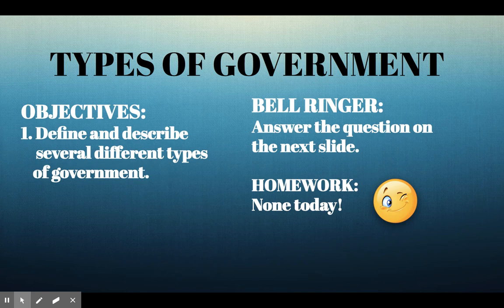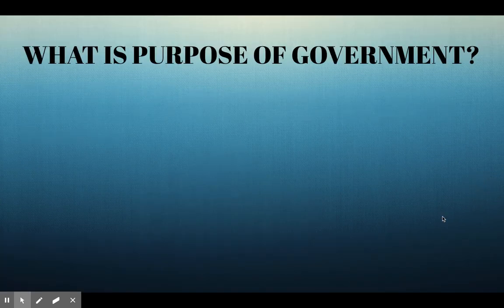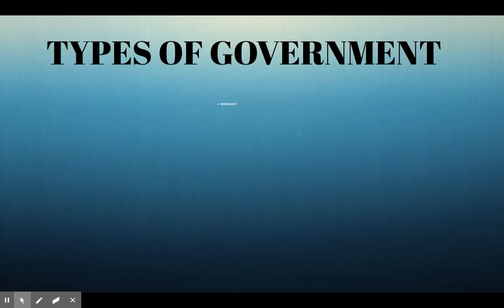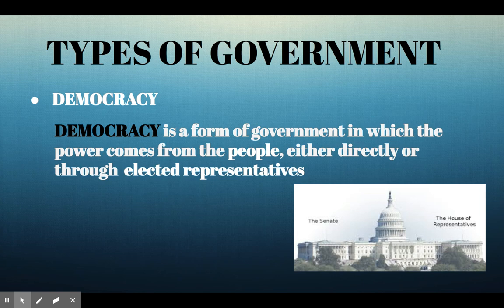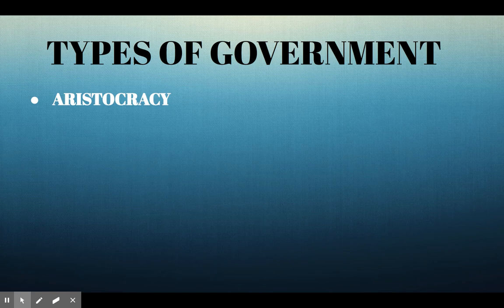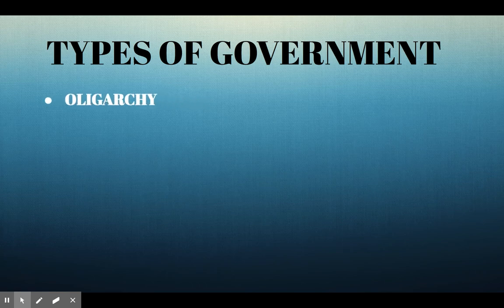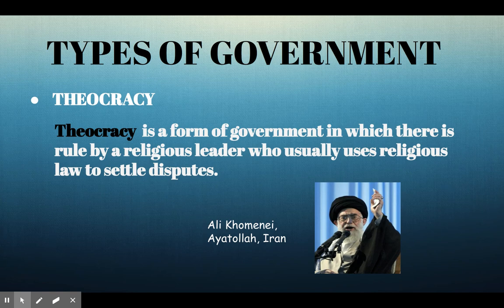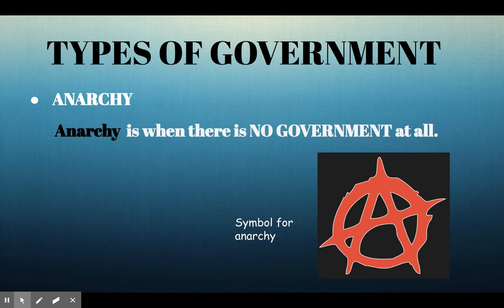Intro to Global - What is Government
Goes with pages 8-9 in Introductory Unit Workbook